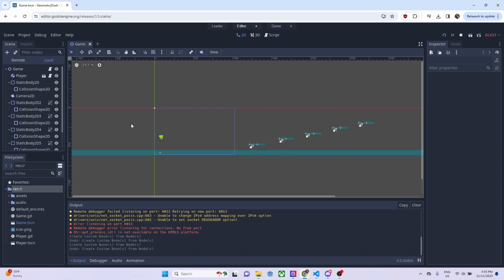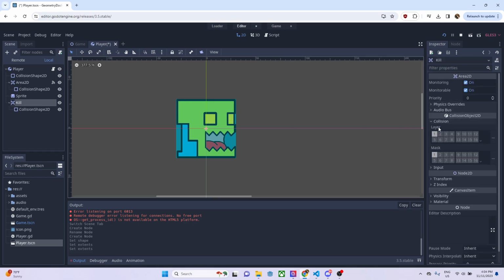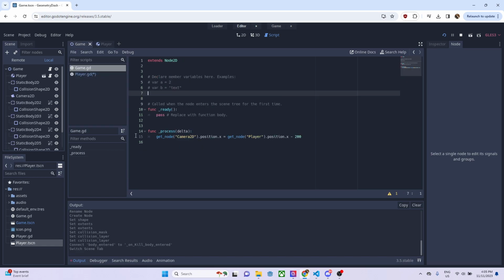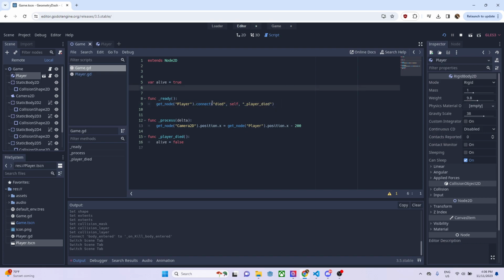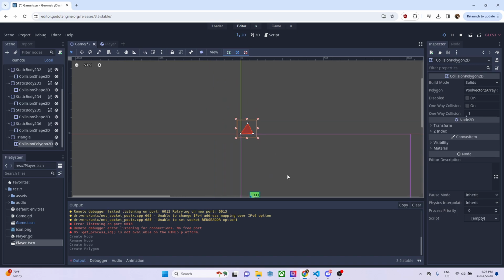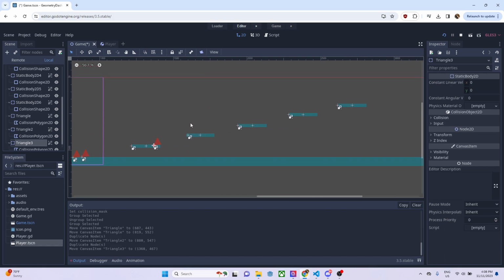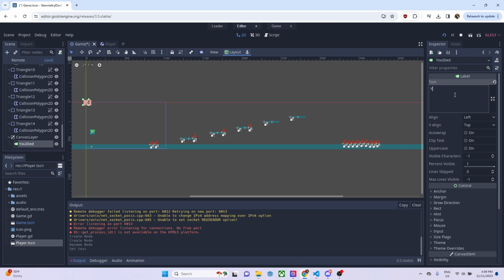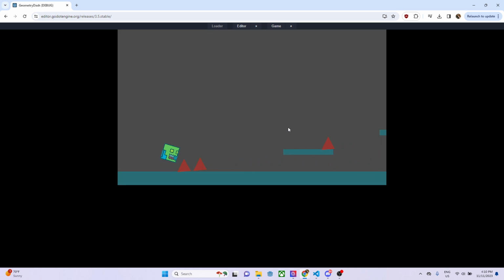Geometry Dash Tutorial Part 2